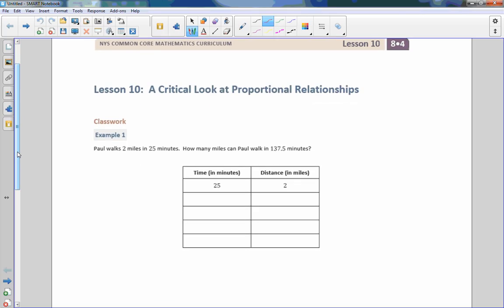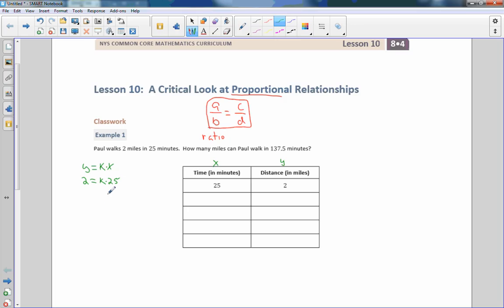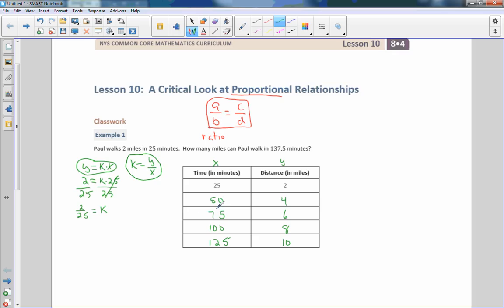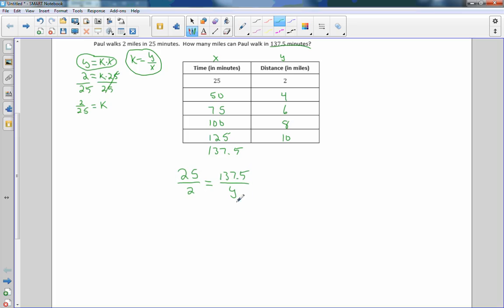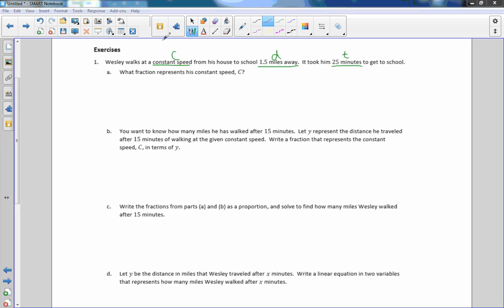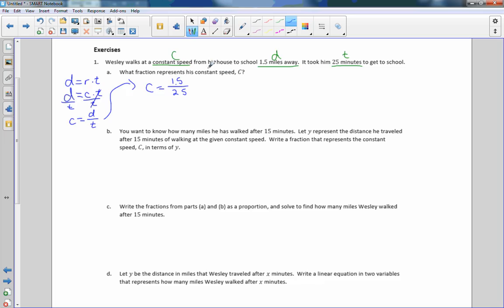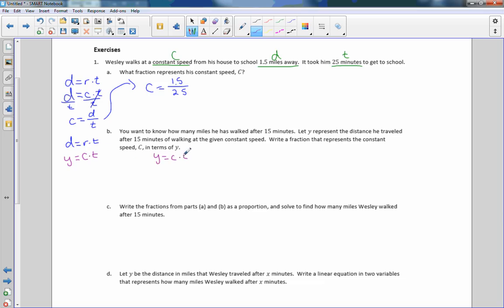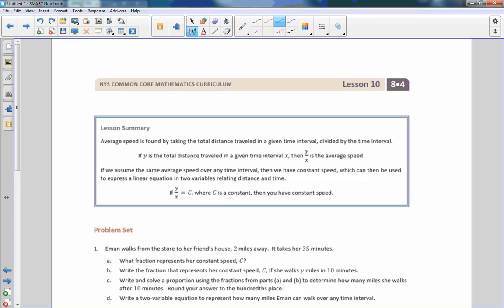Math 8 Module 4 Lesson 10 Video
A Critical Look at Proportional Relationships